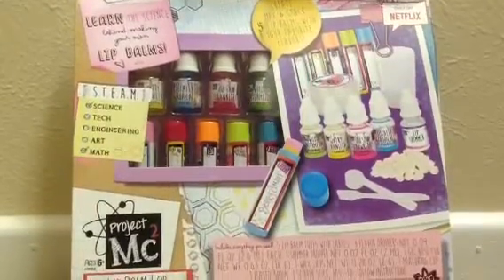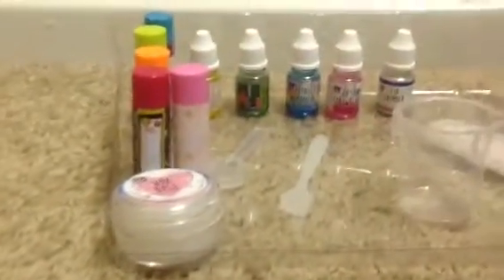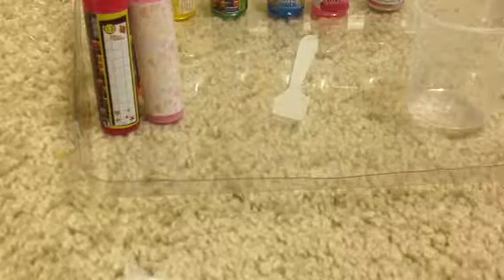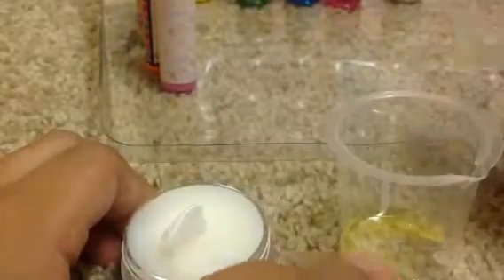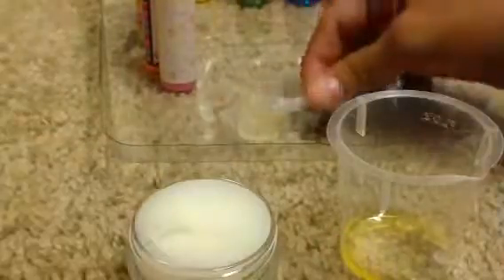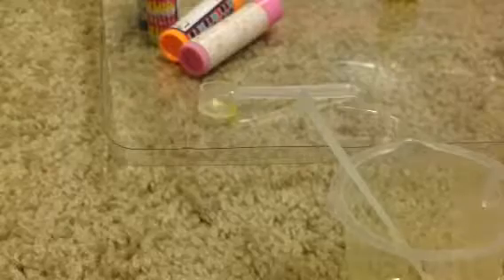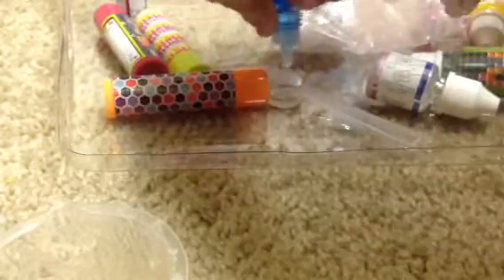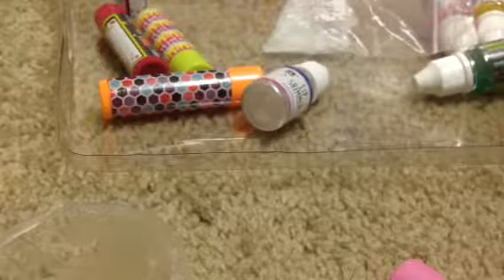Lip balm lab-Jellygirl